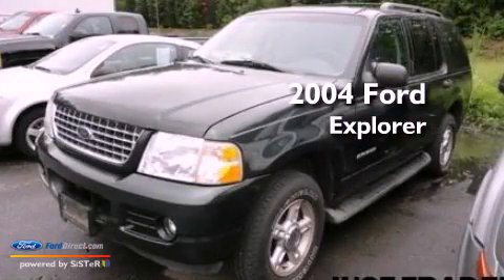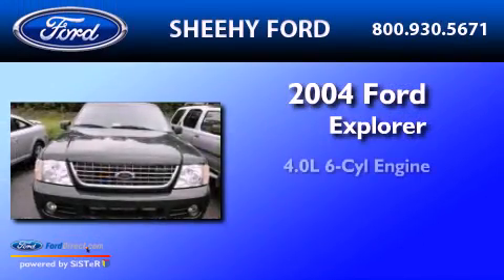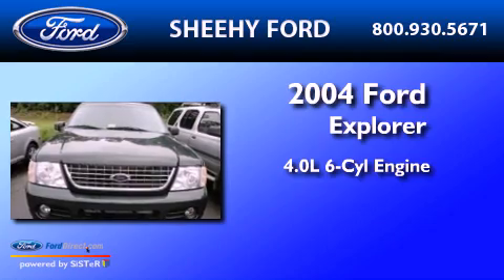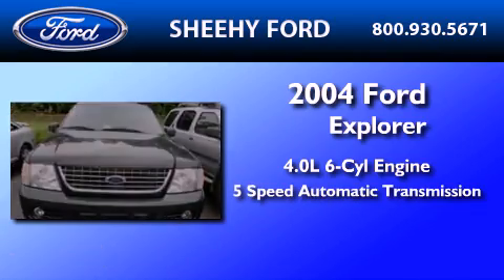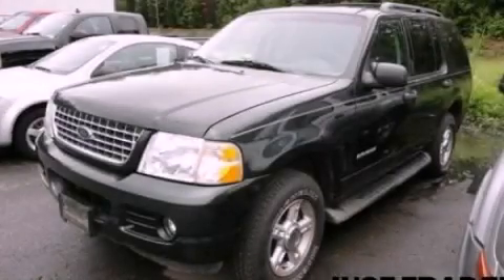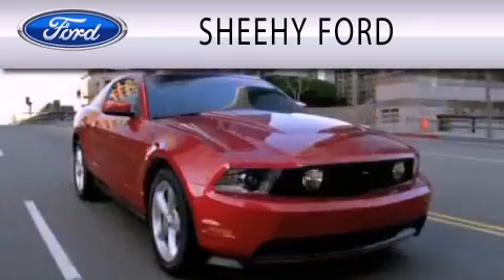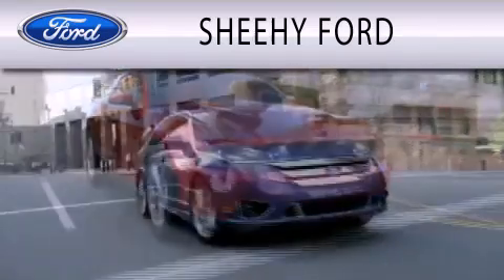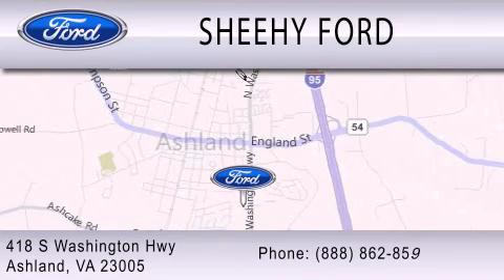2004 FORD EXPLORER Ashland VA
Year : 2004
 Make : FORD
 Model : EXPLORER
 Engine : 4.0L V6 12V MPFI SOHC FLEXIBLE FUEL
 Trans . : 5-SPEED AUTOMATIC
 Exterior : GREEN
 Miles : 98,030

 Stock : JP6093

 418 S. Washington Hwy.